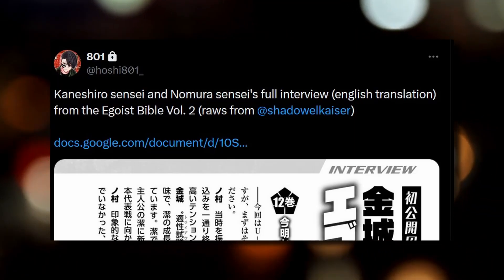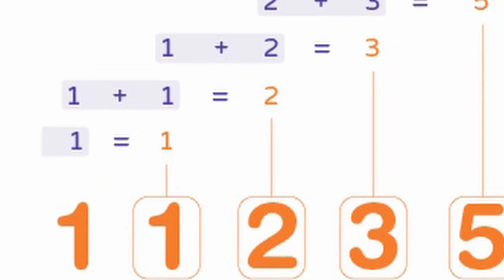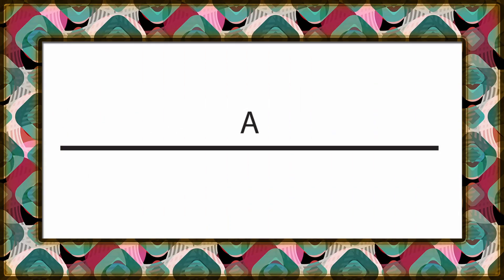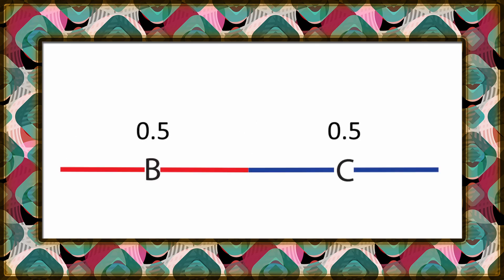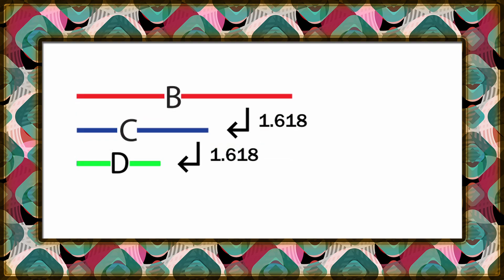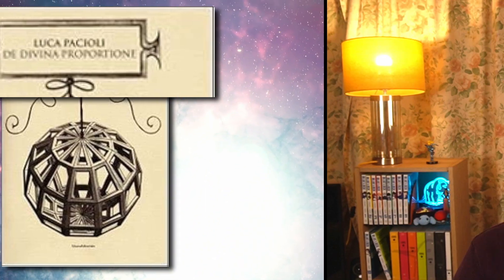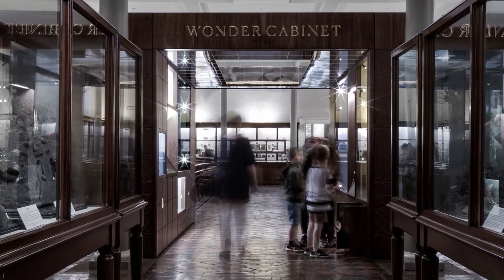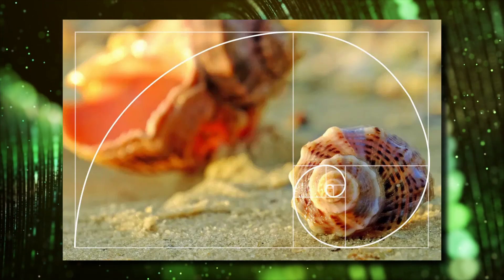The Mathematical Perfection of Sae Itoshi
In Egoist Bible volume 2, Nomura and Kaneshiro say that there is a secret to Sae's number aura in Blue Lock's U20 match. Here is the answer: it's the Fibonacci sequence. And why the Fibonacci sequence? Because that is closely related to the Golden Ratio, which has for centuries been hailed as the perfect embodiment of mathematical beauty.

Gary Meisner (2018) The Golden Ratio: The Divine Beauty of Mathematics
Mario Livio (2008) The Golden Ratio: The Story of Phi, The World's Most Astonishing Number